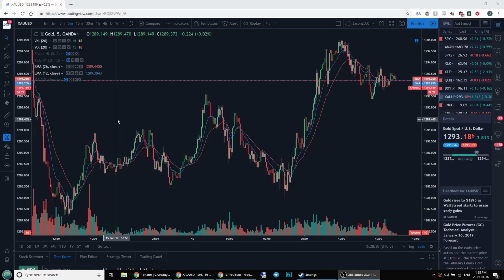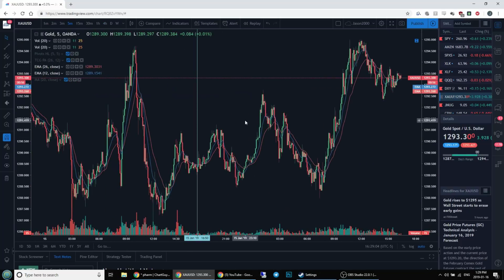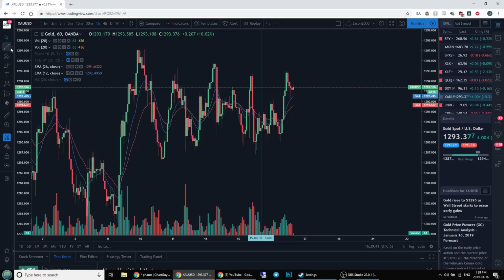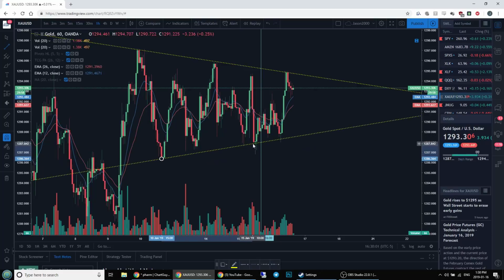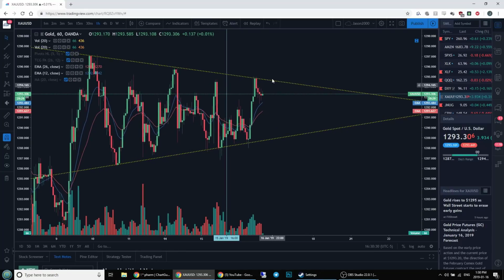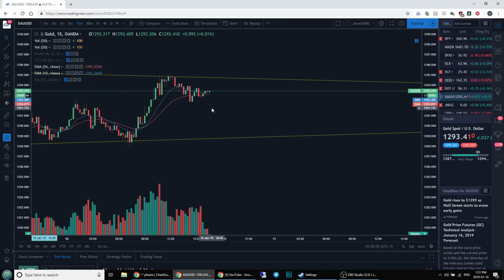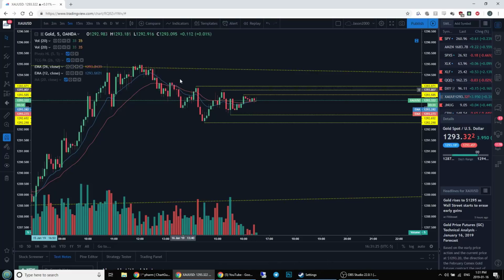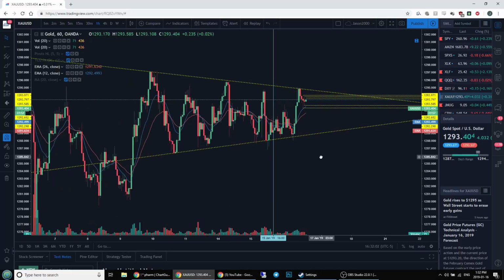GOLD Technical Analysis Chart 01/16/2019 by ChartGuys.com